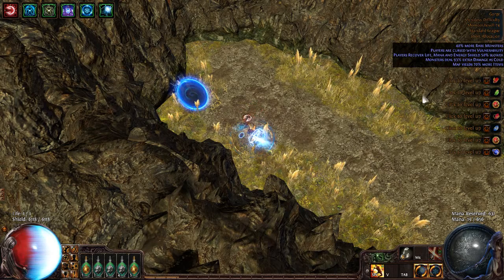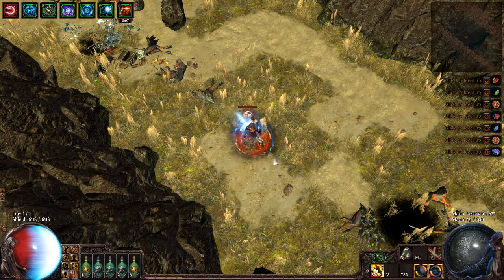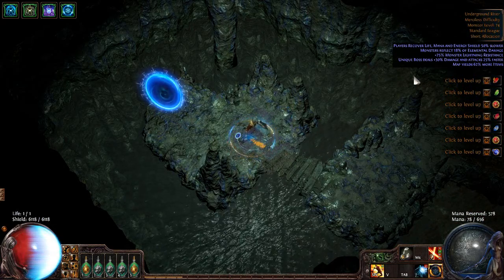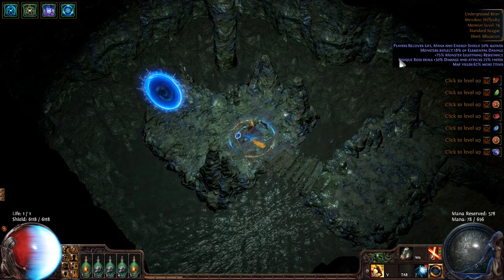PathOfExile Gorge - Underground River '74 Map Boss Fights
Gorge and U. River Bosses vs SUBADE (CI Immortal)